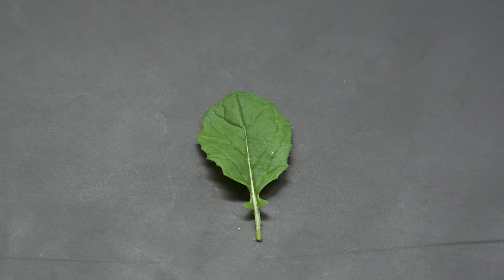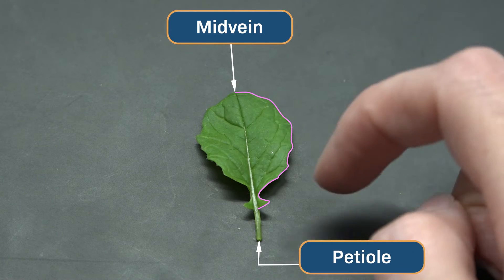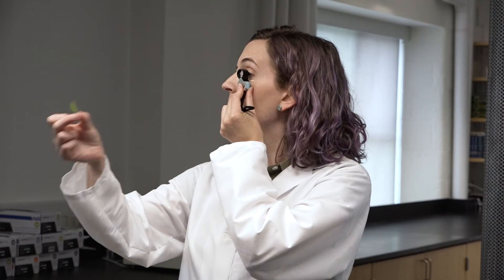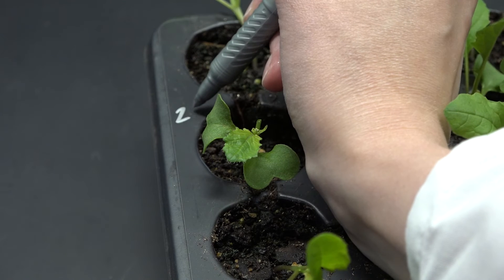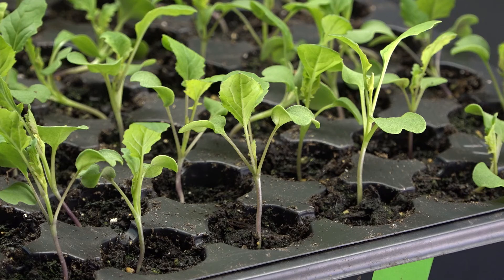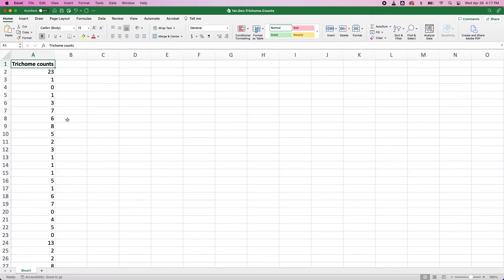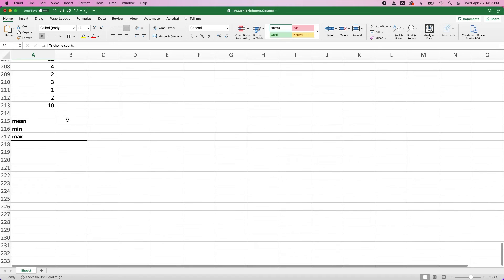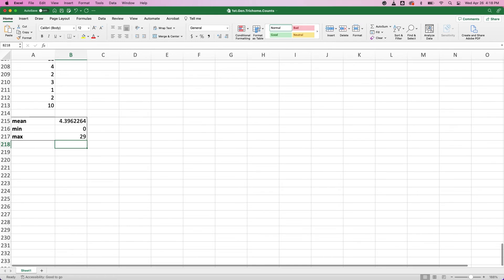Artificial Selection (Part 1): Experimental Design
In this method video, Molly takes us into the lab to start an artificial selection experiment on a population of Wisconsin Fast Plants. Part 1 covers planting, growing, and counting leaf trichomes. After this video, watch Artificial Selection (Part 2): Data Analysis to learn more about artificial selection and data analysis.